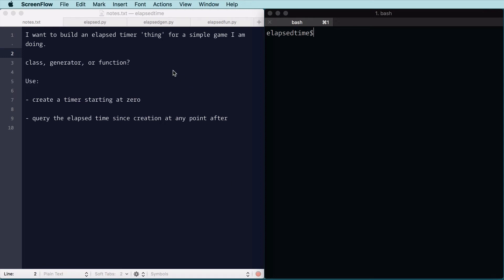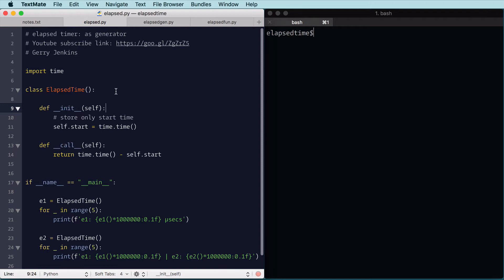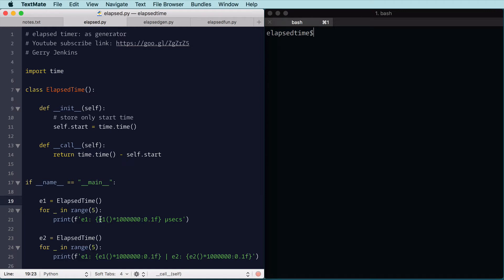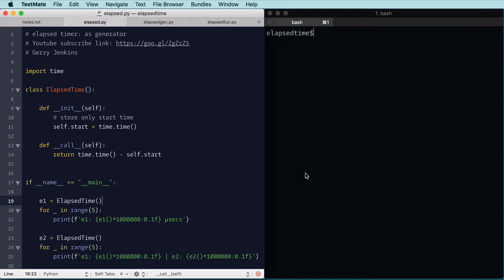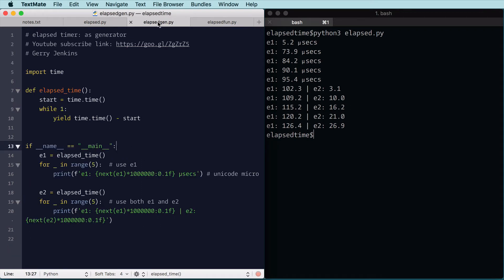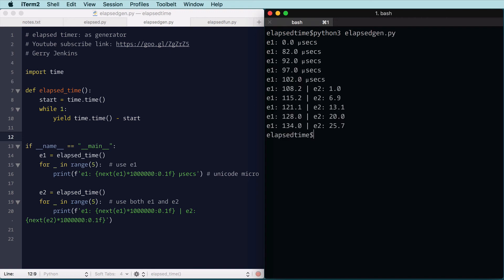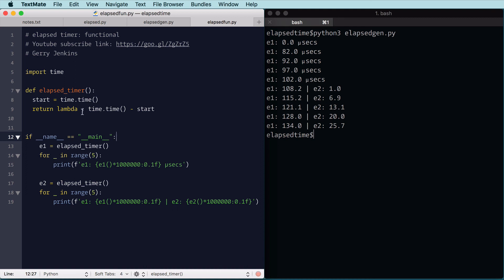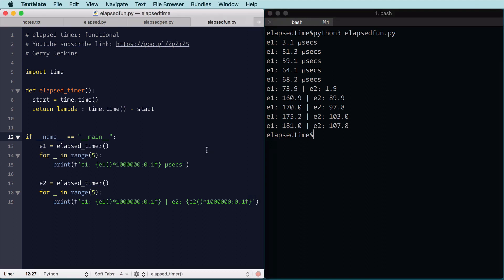I want elapsed time, use class, generator, or function?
Short video showing three way to create a simple elapsed time encapsulated thing in python. This should generate some good discussion of which is the best choice. My choice is the functional approach here.